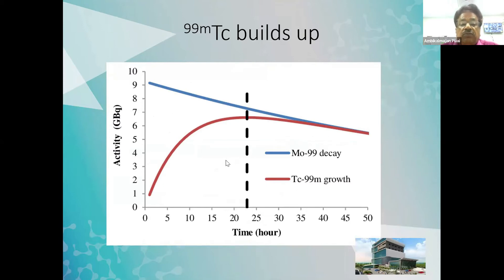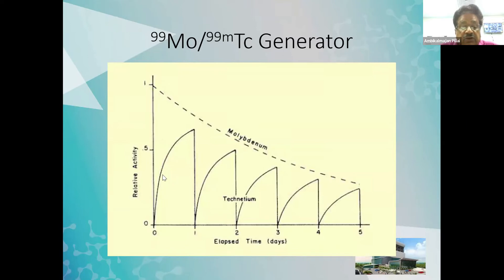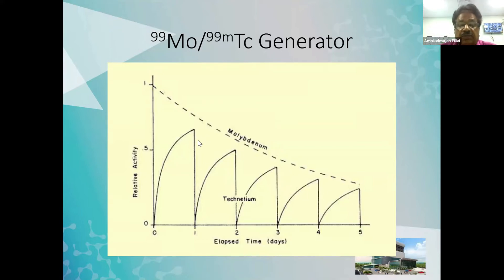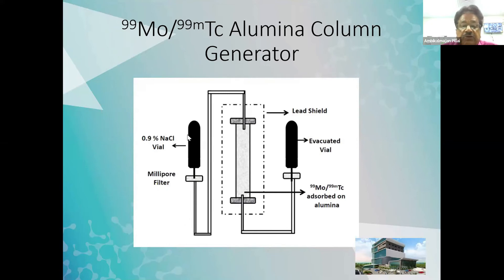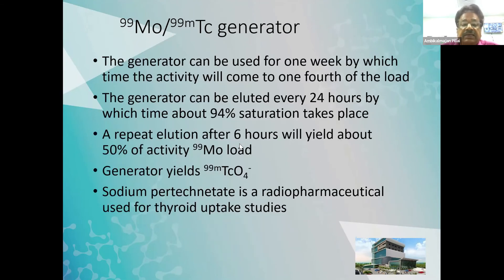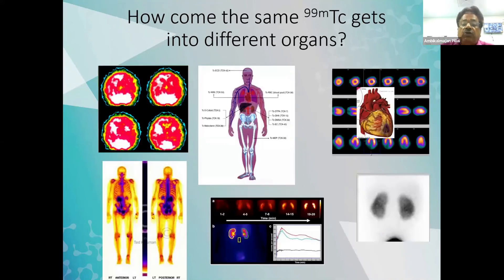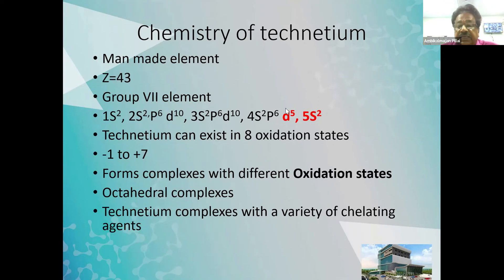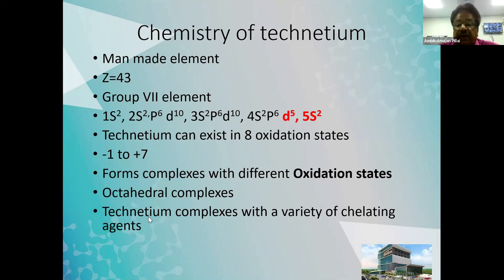Technetium 99 m properties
Technetium generator
Elution of generator
Usage
Technetium chemistry